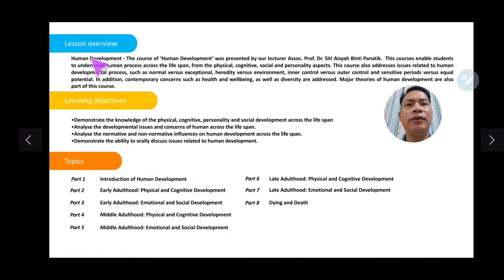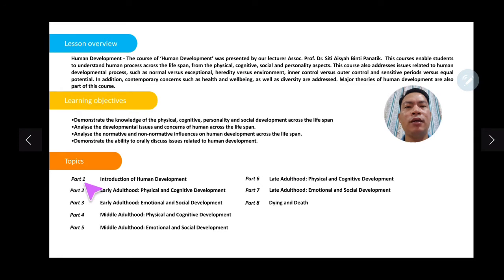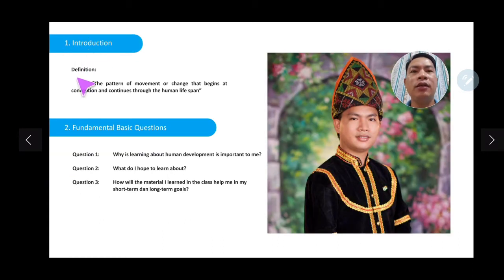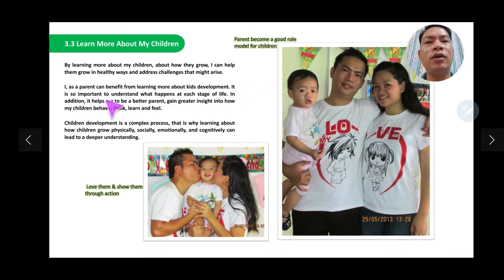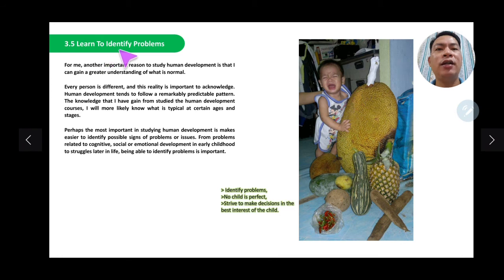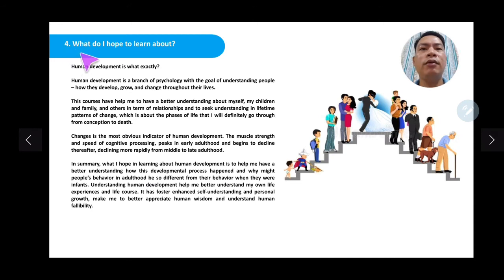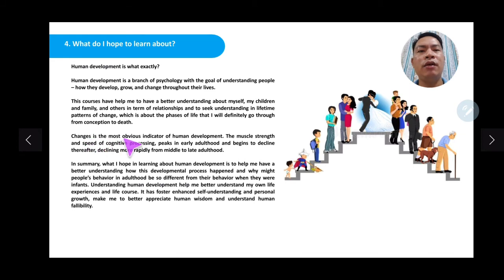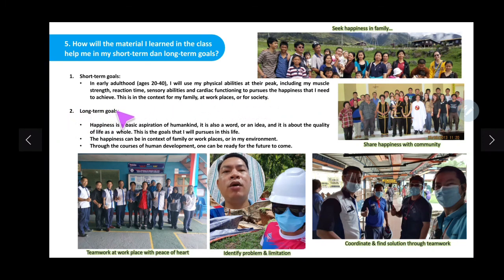E-Portfolio - UHAS 3042 HUMAN DEVELOPMENT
Human Development - The course of ‘Human Development’ was presented by our lecturer Assoc. Prof. Dr. Siti Aisyah Binti Panatik. This courses enable students to understand human process across the life span, from the physical, cognitive, social and personality aspects. This course also addresses issues related to human developmental process, such as normal versus exceptional, heredity versus environment, inner control versus outer control and sensitive periods versus equal potential. In addition, contemporary concerns such as health and wellbeing, as well as diversity are addressed. Major theories of human development are also
part of this course.